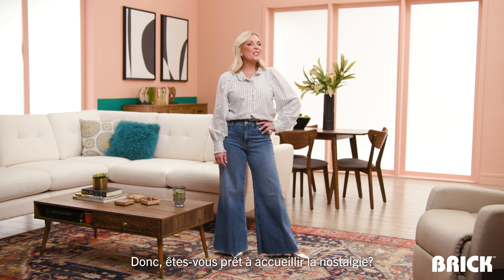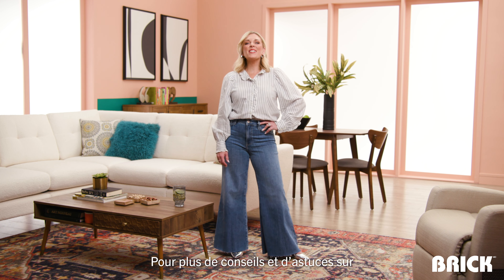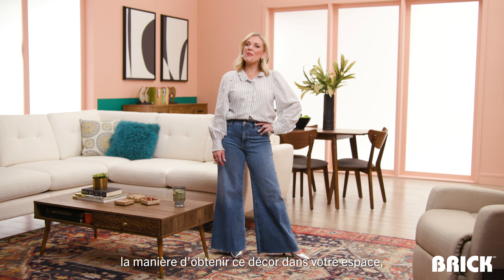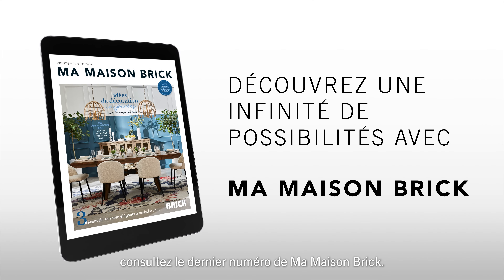Les coulisses de la conception de la nostalgie du style moderne du milieu du 20e siècle | Brick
Joignez-vous à Kortney Wilson pour découvrir « les coulisses de la conception » de notre salle de séjour de style nostalgie du style moderne du milieu du 20e siècle. Trouvez l’inspiration dans le passé. Tout ce qui est vieux est à nouveau tendance. Cette demeure contemporaine tire son style ludique de superbes trouvailles de meubles aux styles emblématiques de jadis. La pièce maîtresse est notre nouveau sofa sectionnel modulaire Blok qui peut être personnalisé pour convenir à n’importe quel espace. Son revêtement en tissu bouclé offre une touche nostalgique modernisée dans une teinte blanc chic.
Pour consulter le catalogue Ma Maison Brick, visitez le mamaisonbrick.ca/printempsété2024